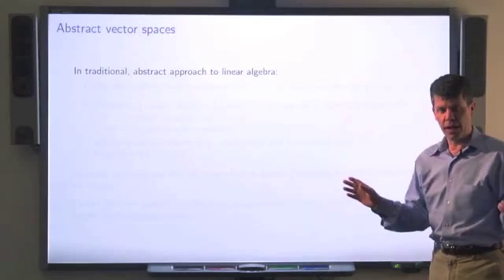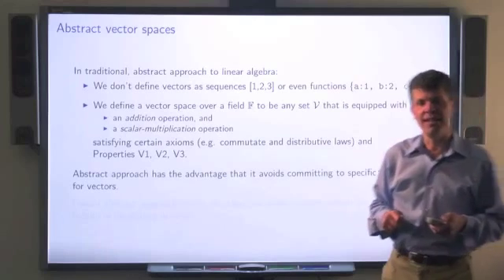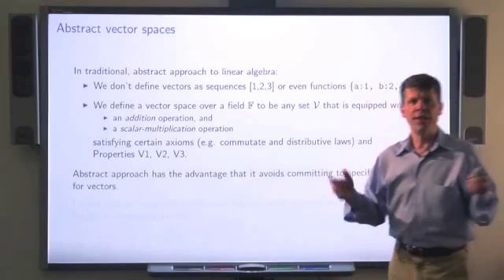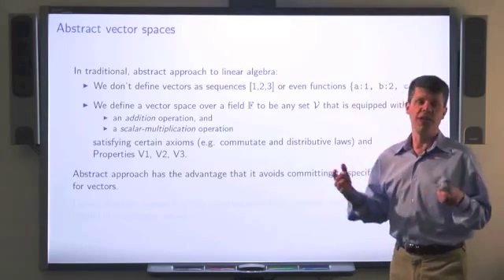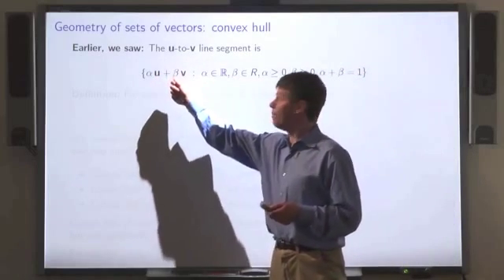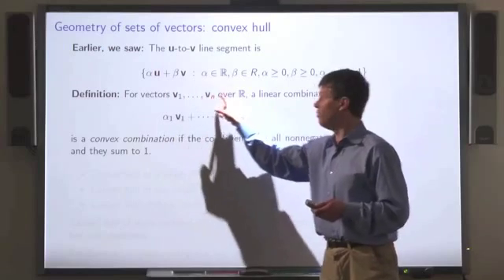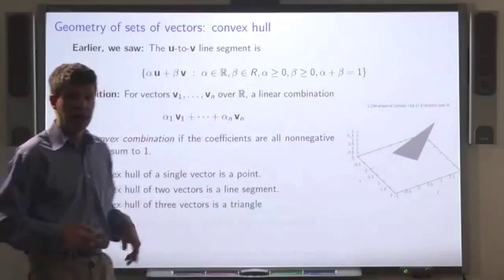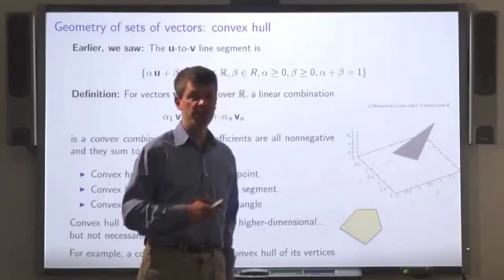week3 part4 - The Vector Space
The Vector Space: Vector spaces part 1